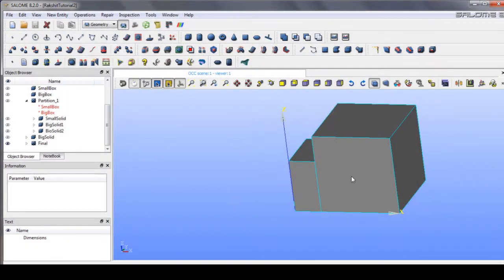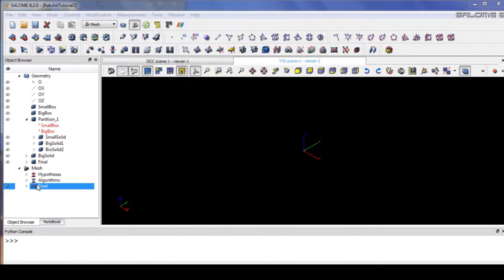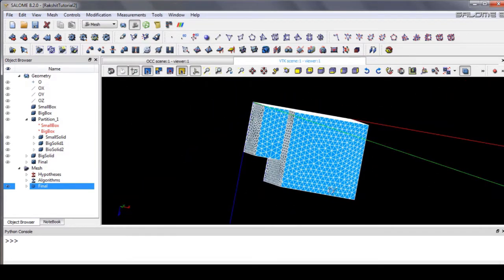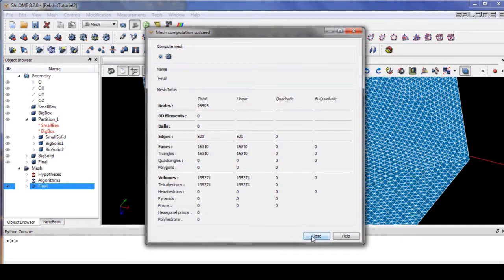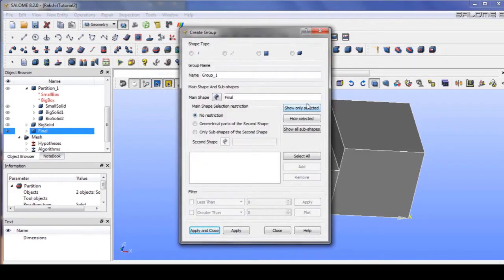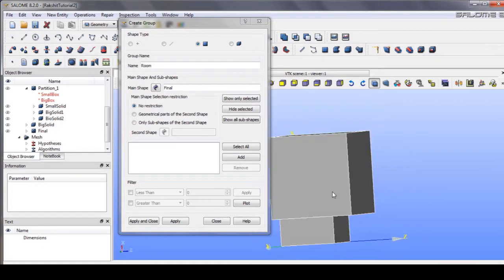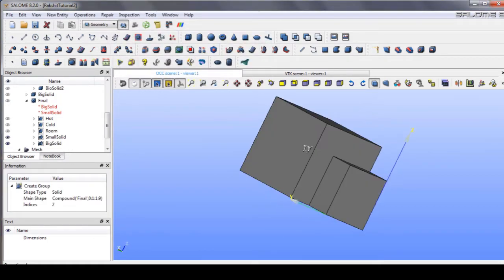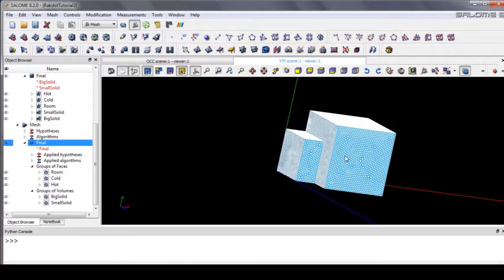SALOME & OpenFOAM Tutorial: Heat Transfer Between Solids - Preparing The Mesh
In this video, I show how to prepare the multiregion mesh for openfoam.